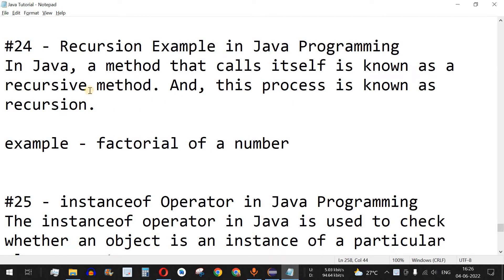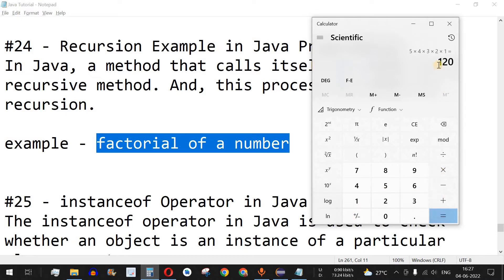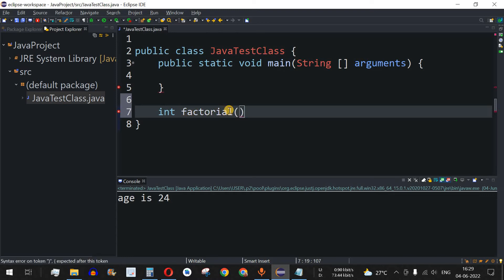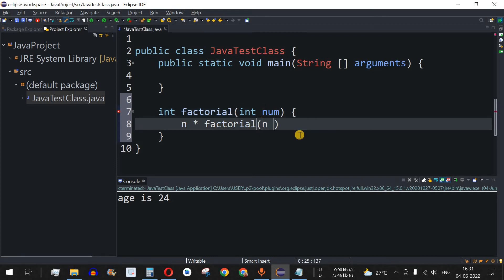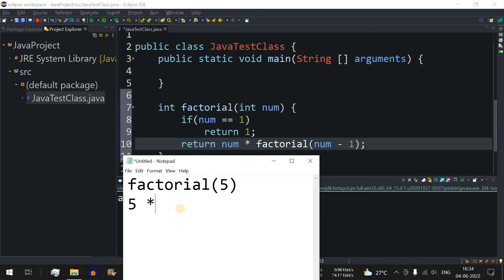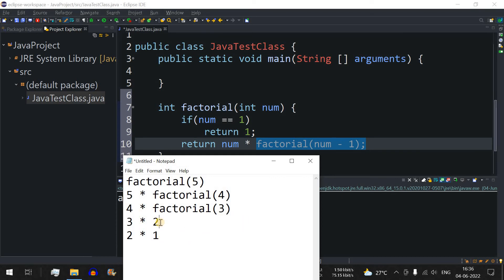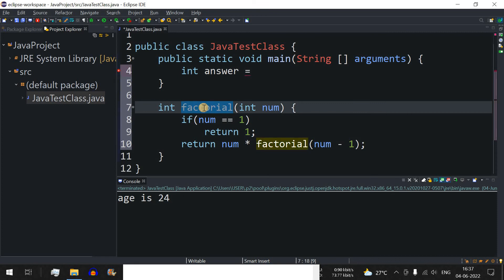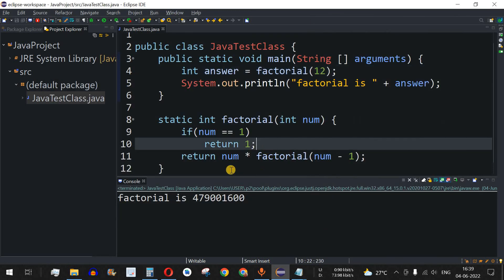Java Tutorial #24 - Recursion Example in Java Programming (Factorial)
In this video by Programming for Beginners we will learn Recursion Example in Java Programming, using Java Tutorial videos.

In Java, a method that calls itself is known as a recursive method. And, this process is known as recursion.

Example of recursive method - factorial of a number